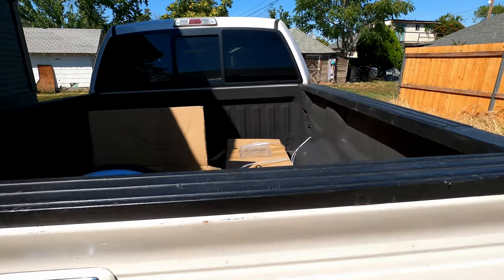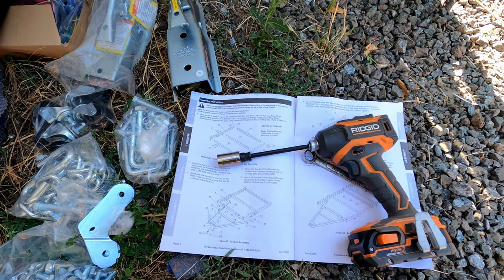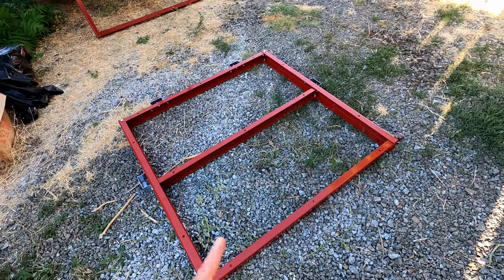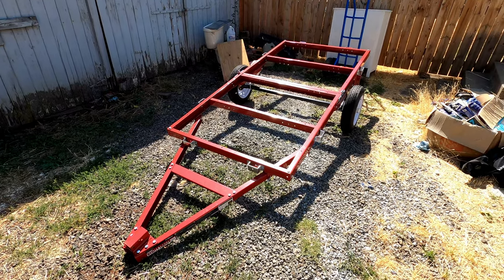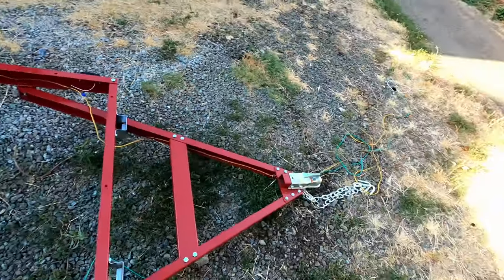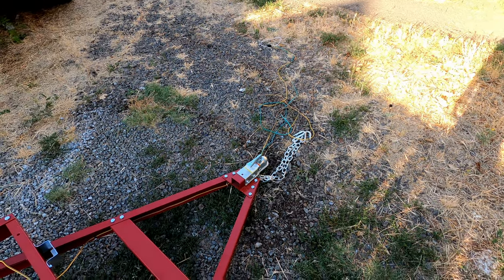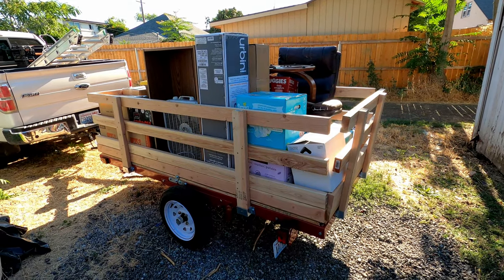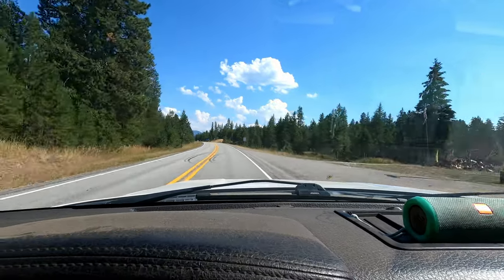Harbor Freight Utility Trailer Build and Test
I built the small utility trailer from Harbor Freight and took it on a trip from Washington to Montana to test it out.